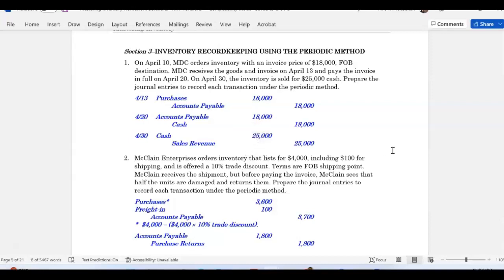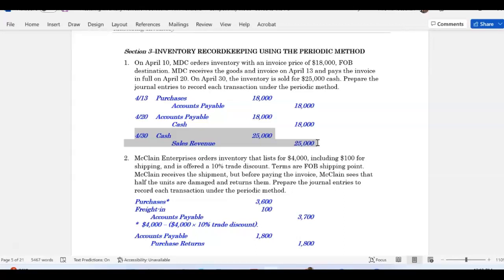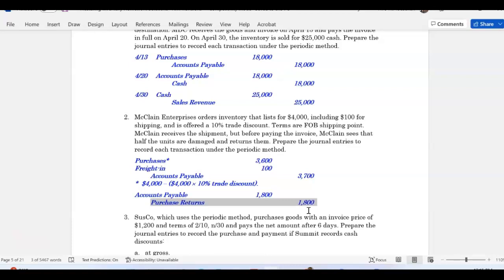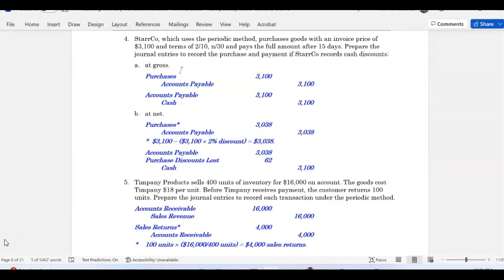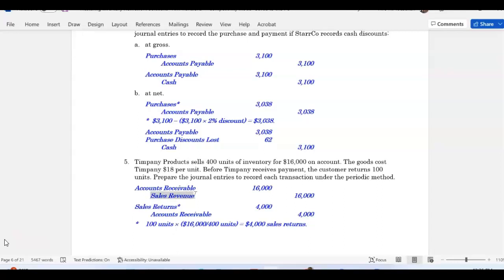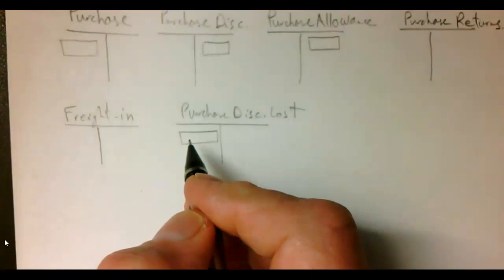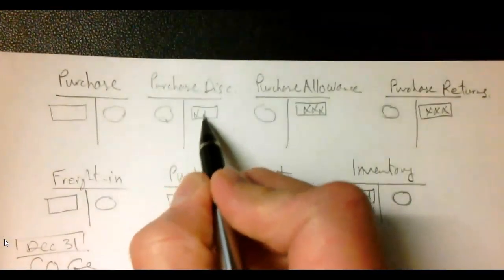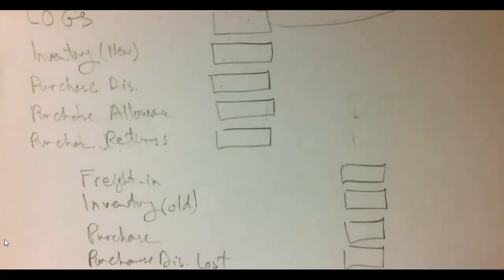Bookkeeping - Mastering Inventory - Section 3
Section 3–INVENTORY RECORDKEEPING USING THE PERIODIC METHOD